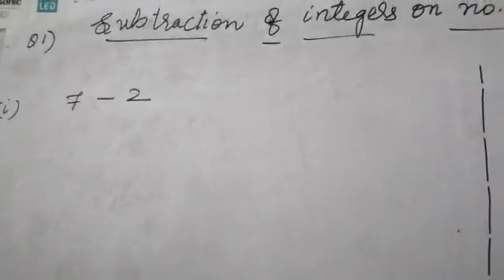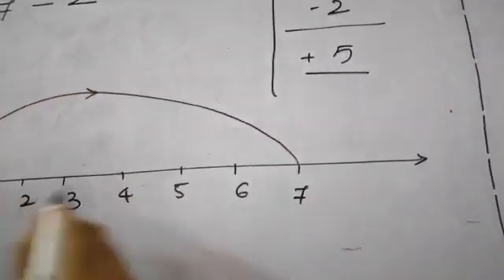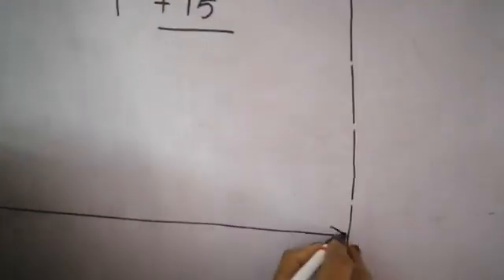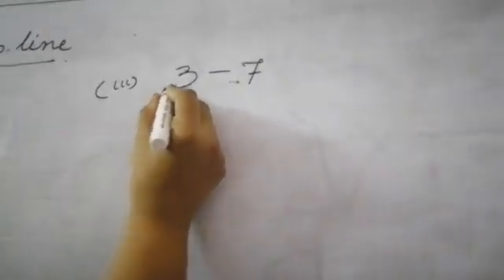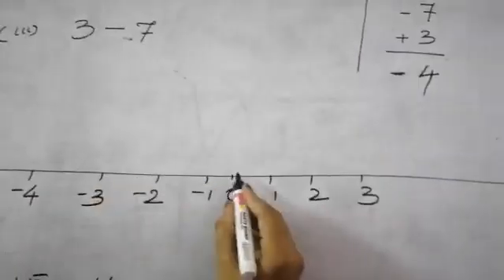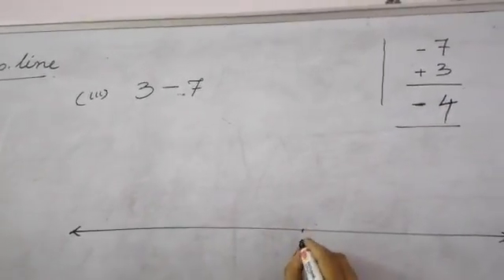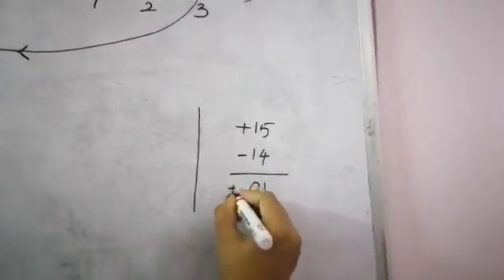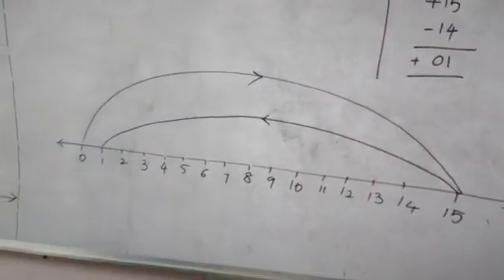class 7 fouzia day 2 part 1